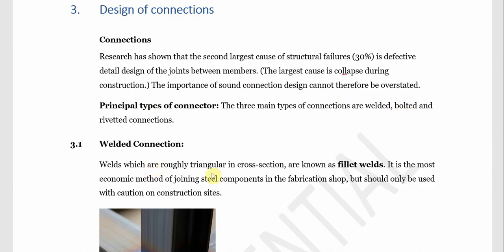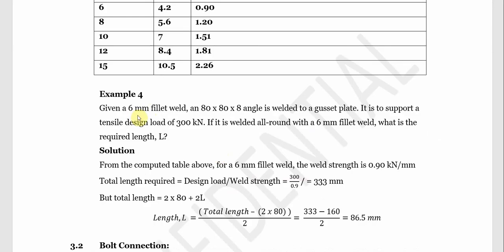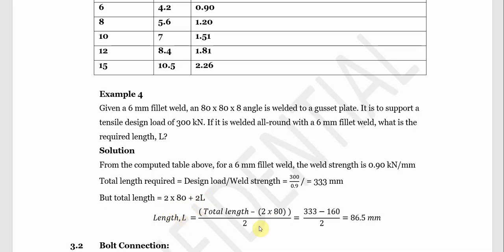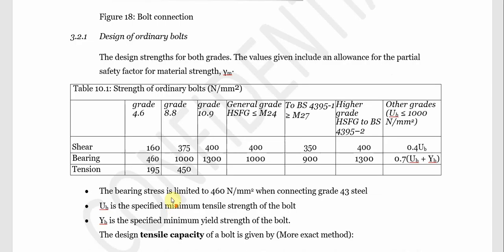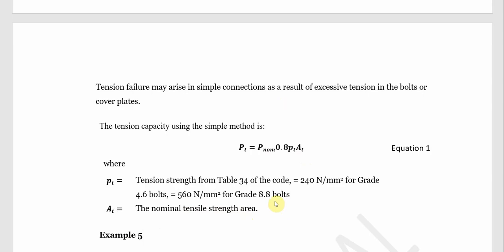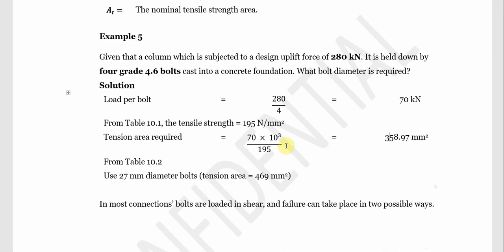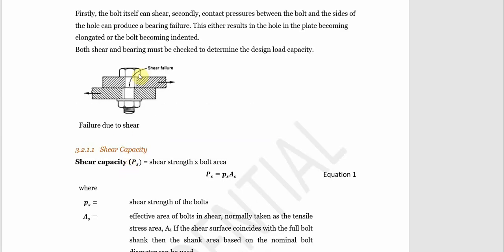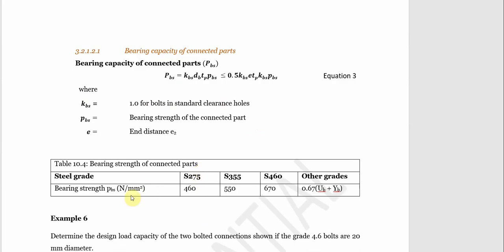Connection Part a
Connections using BS 5950